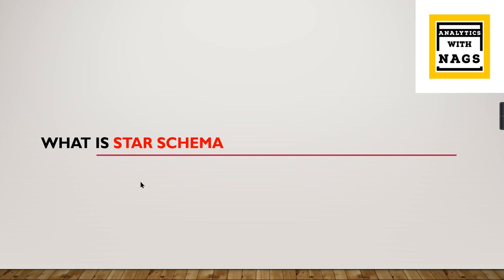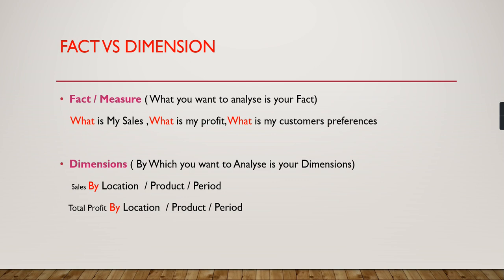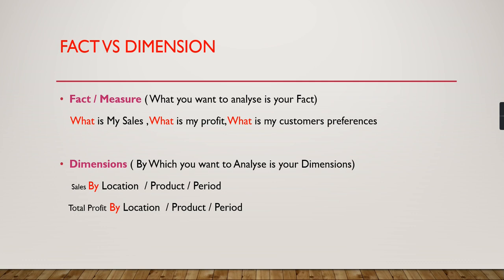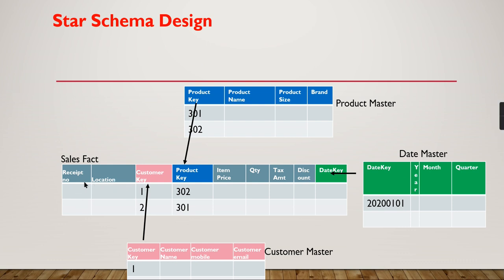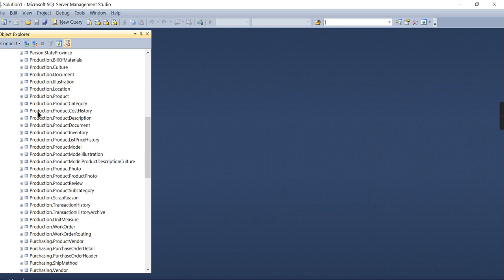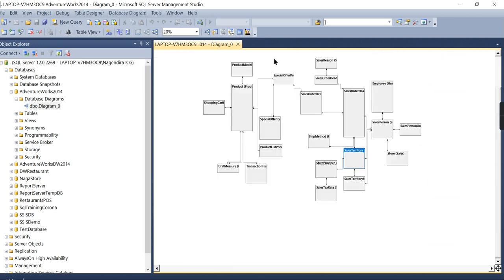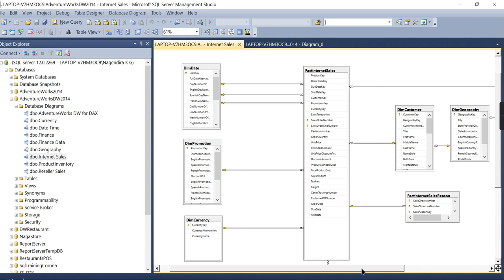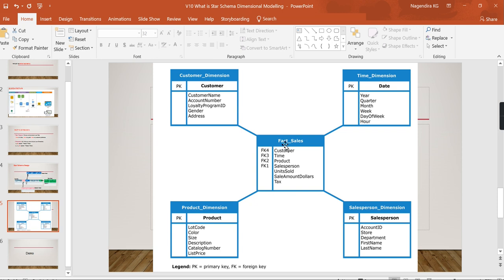What is Star Schema | Data Warehouse Tutorial For Beginners | Data Warehouse Concepts (10/30)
What is Star Schema
What are Measures , Facts , Dimensions
Real Example of Star Schema
How to Design the Star Schema